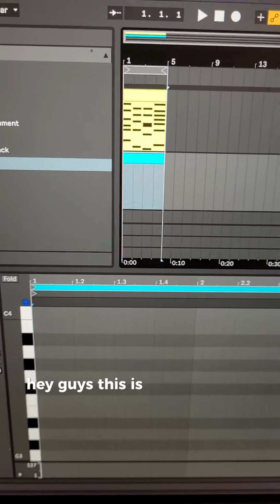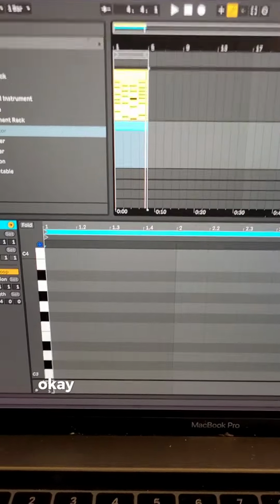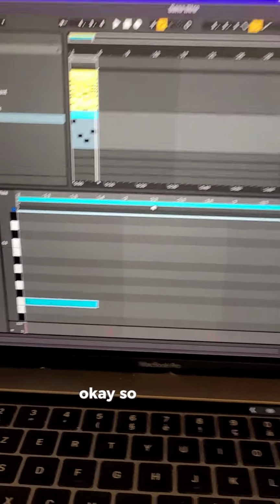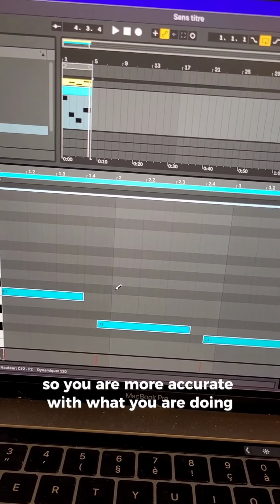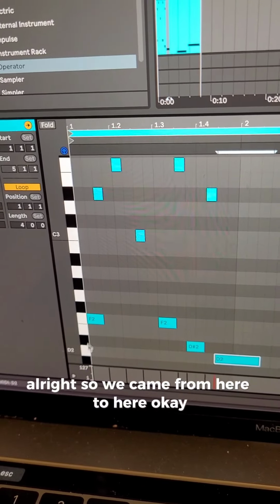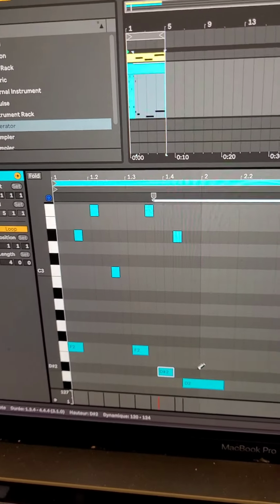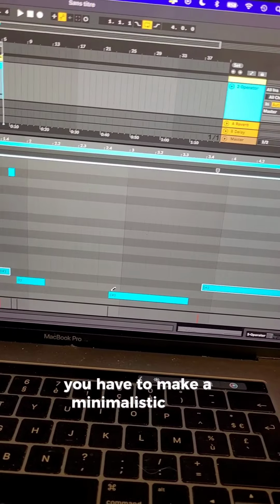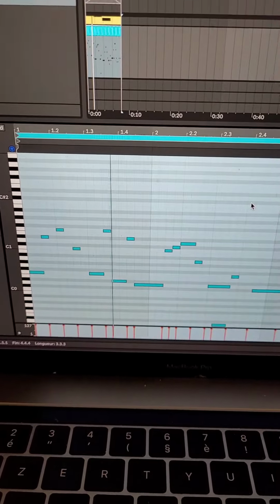How to make a french house bassline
This is my way to make a french house bassline